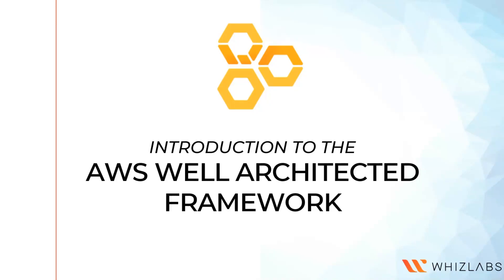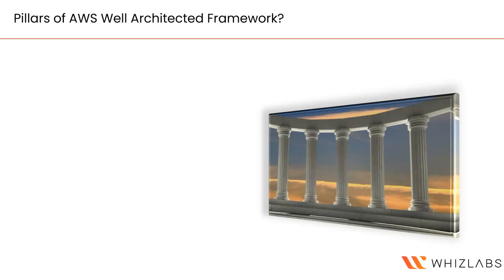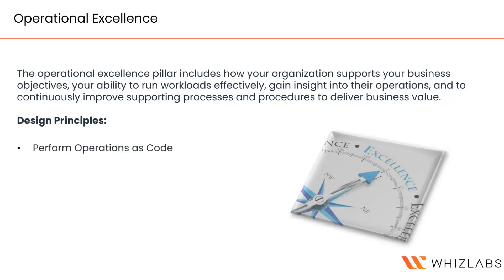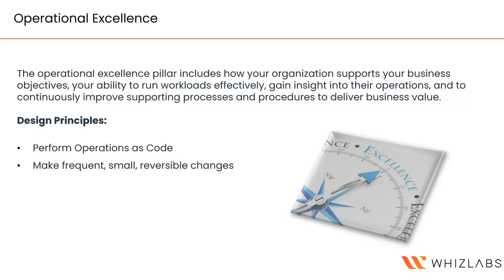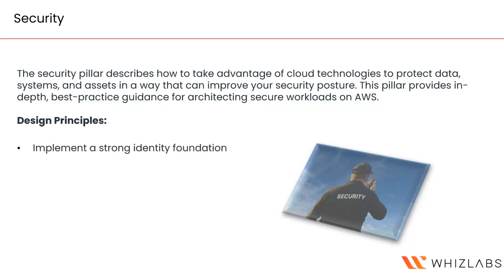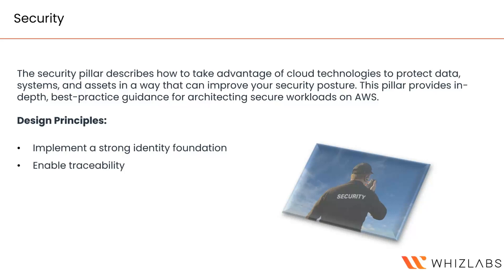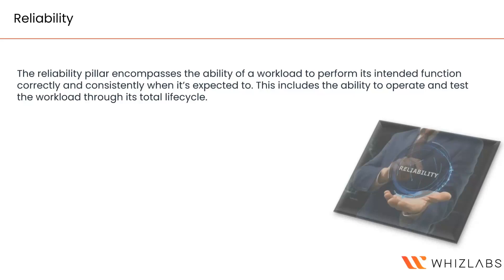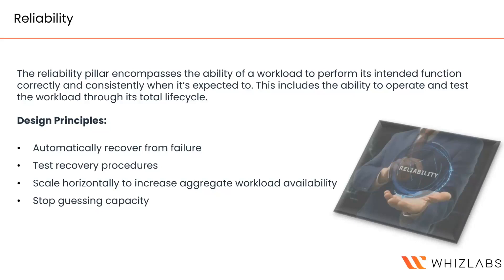Introduction to the AWS Well-Architected Framework | AWS Solutions Architect Professional | Whizlabs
Learn more about AWS Well-Architected Framework by enrolling into AWS Solutions Architect Professional